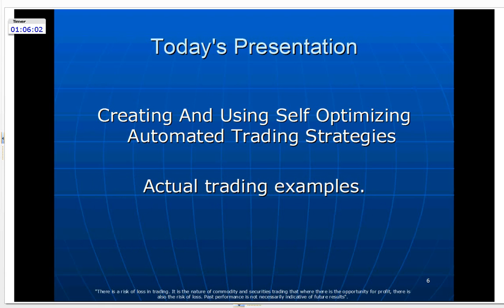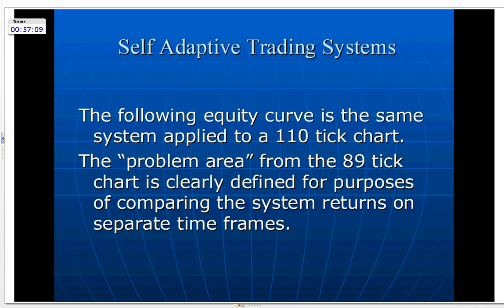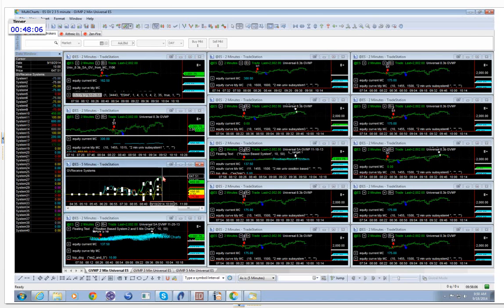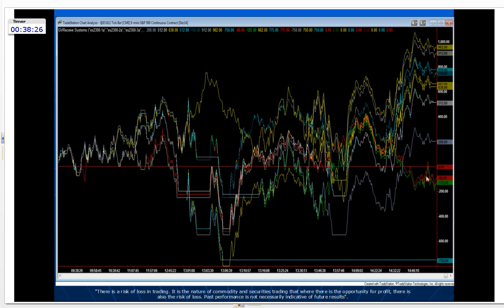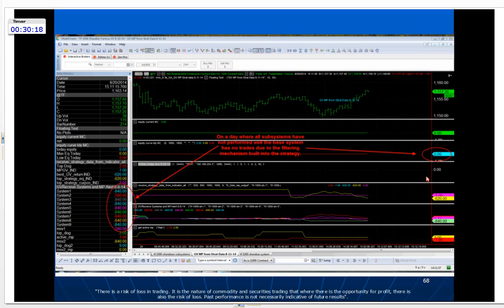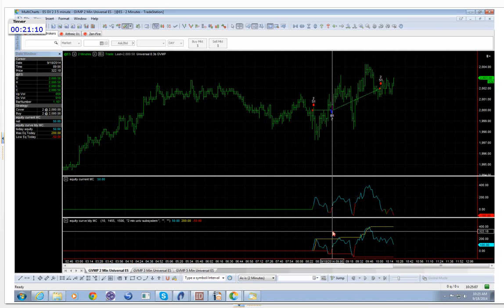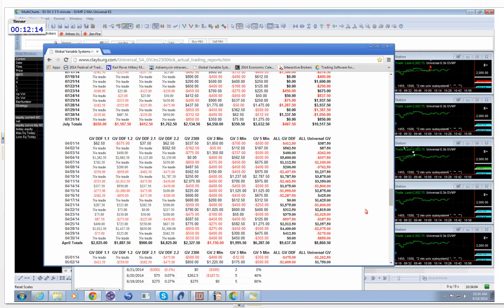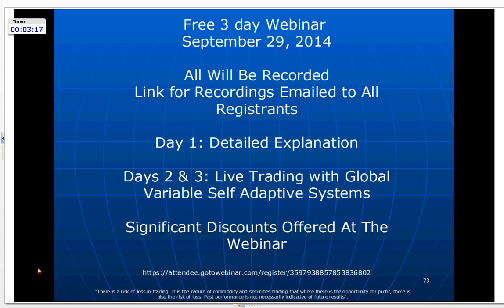09.18.14 John Clayburg of Online Trading Systems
John Clayburg of Online Trading Systems presents at the TradingPub on Creating and Trading Self Optimizing Automated Trading Systems.